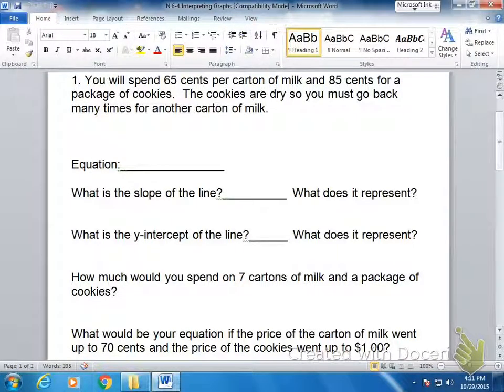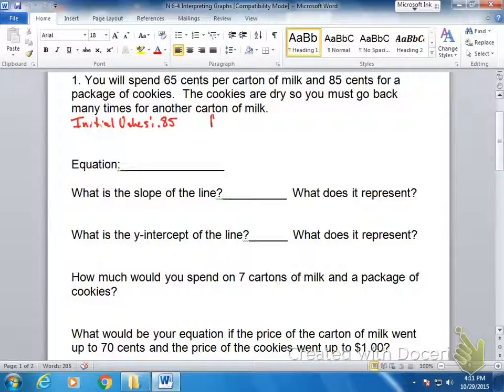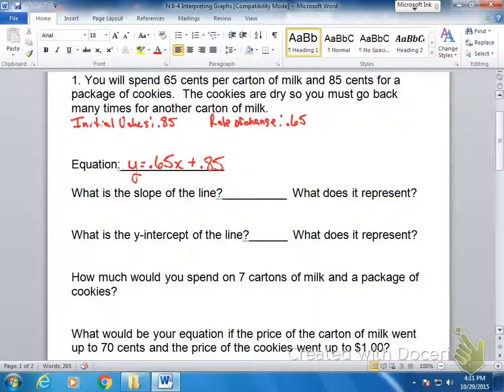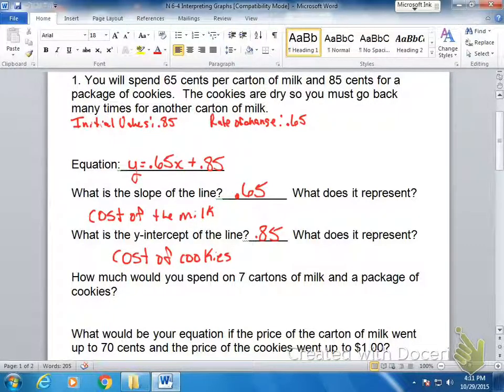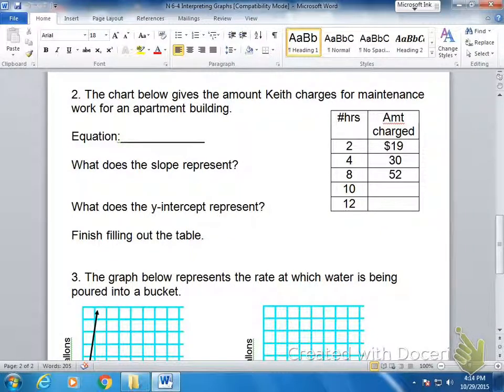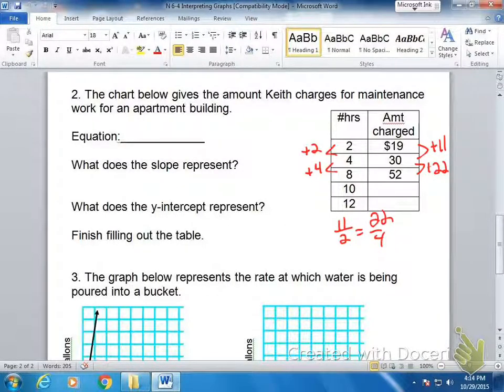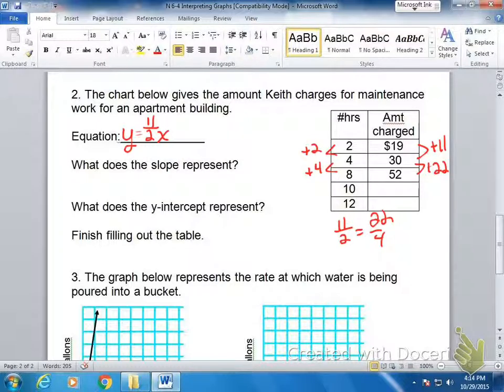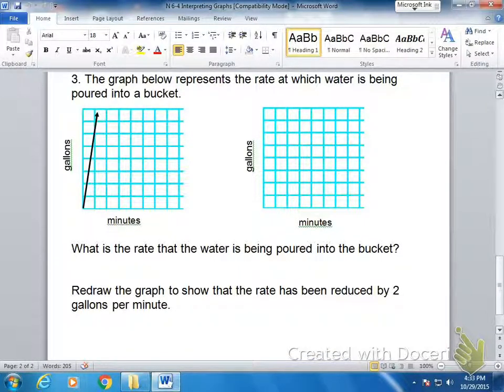Notes 6 4